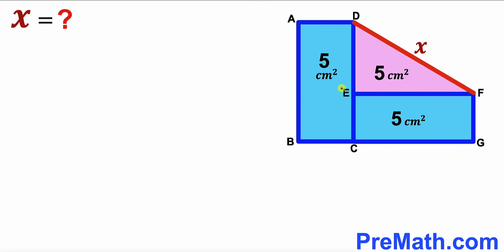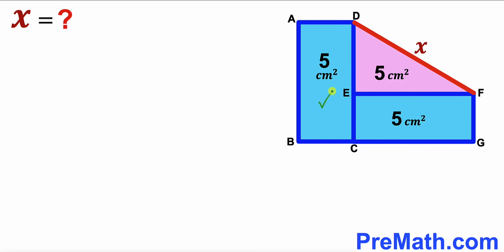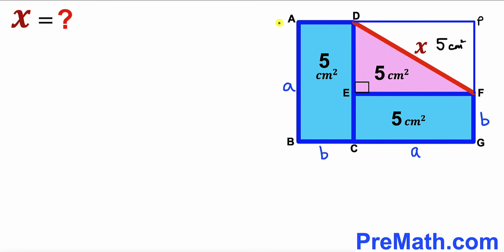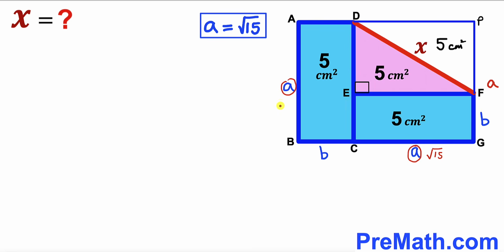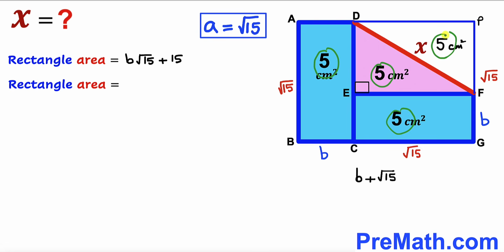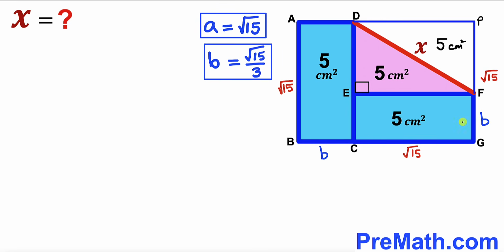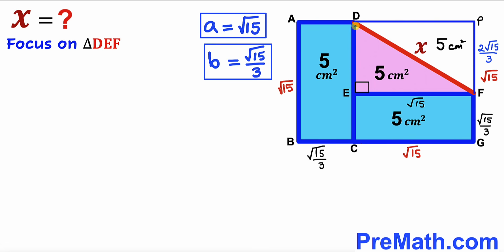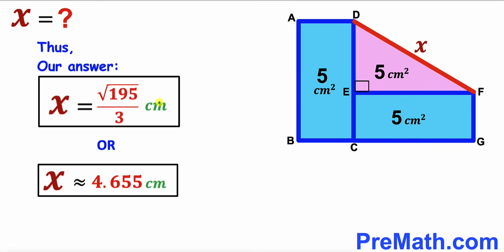Can you find the length X? | (Rectangle)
Learn how to find the length X. Important Geometry and Algebra skills are also explained.: Triangle; Rectangle; Pythagorean Theorem. Step-by-step tutorial by PreMath.com.

blackpenredpen
math olympics
olympiad exam
math olympiada
British Math Olympiad
olympics math
olympics mathematics
Number Theory
mathcounts
math at work
Pre Math
Olympiad Mathematics
Olympiad Question
Geometry
Geometry math
Geometry skills
Right triangles
imo
Competitive Exams
Competitive Exam
Calculate the length AB
Pythagorean Theorem
Right triangles
Intersecting Chords Theorem
coolmath
my maths
mathpapa
mymaths
cymath
sumdog
multiplication
ixl math
deltamath
reflex math
math genie
math way